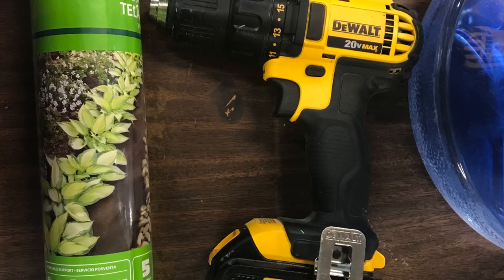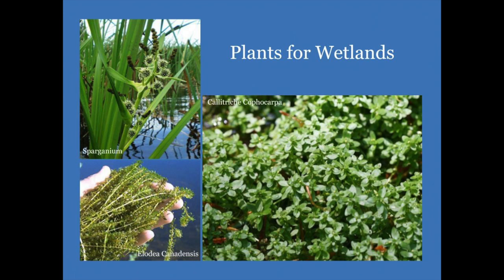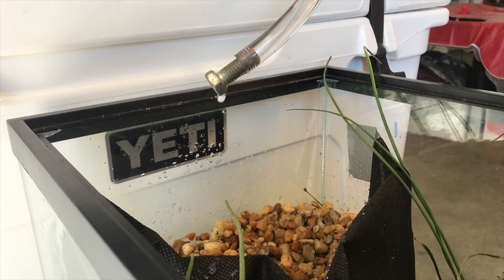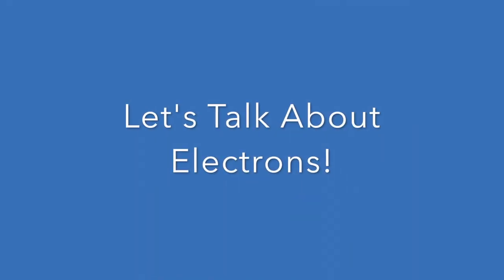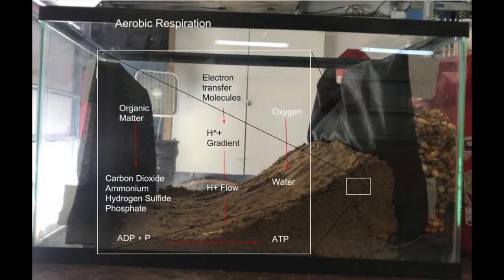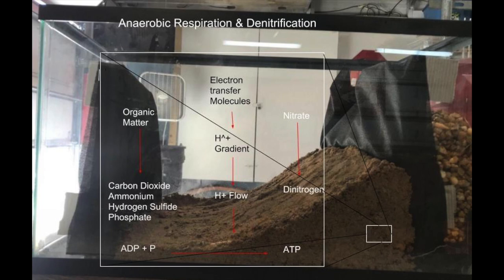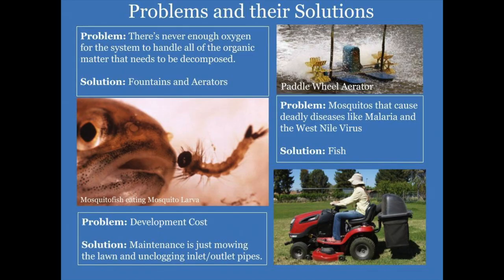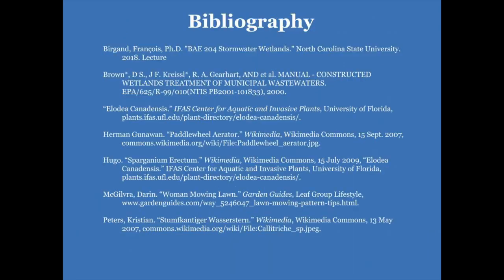Model Wetland - BAE 204 Midterm Project